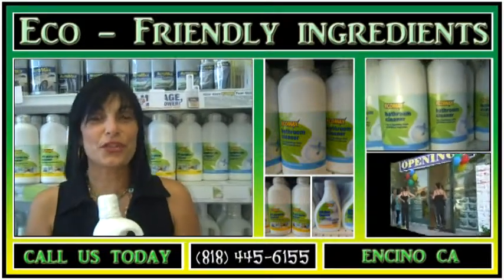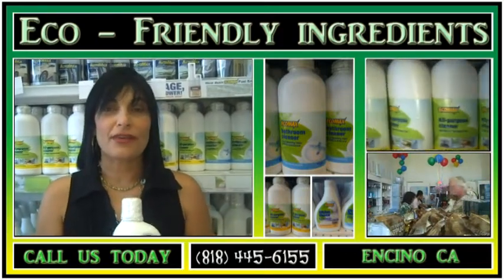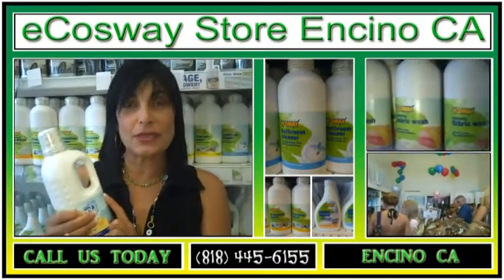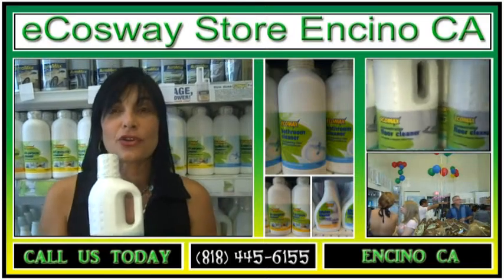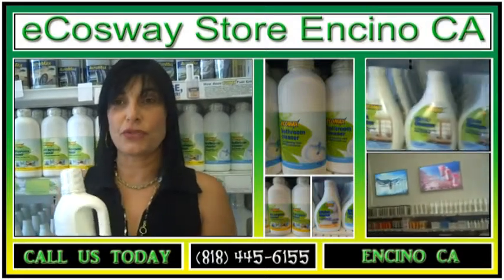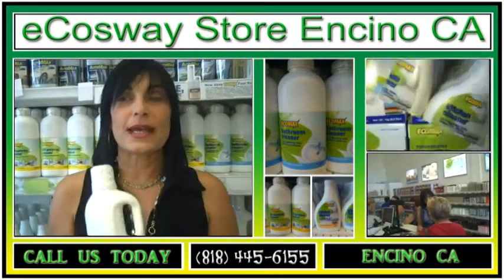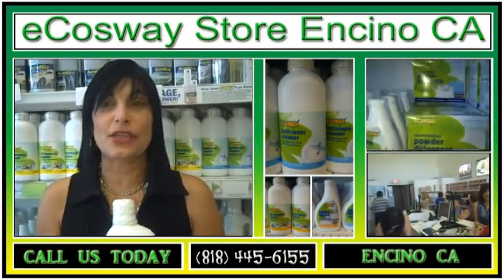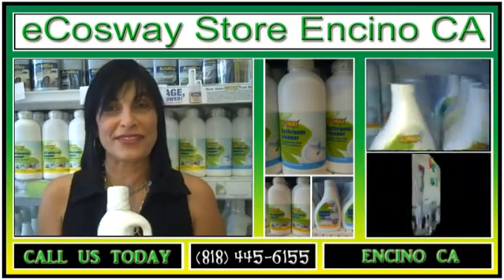eCOSWAY Store Encino CA, Concentrated Liquid Detergent - Edna's New Store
Are you drowning in unpaid bills?
Are you facing the possibility of a layoff?
Are you tired of living paycheck to paycheck?
Looking to save money on products that you already buy?
Discover The Amazing - One of a kind proven business program
(over 30 years but NEW in the USA!) that is revolutionizing the
retail industry and providing financial freedom to thousands around the world!